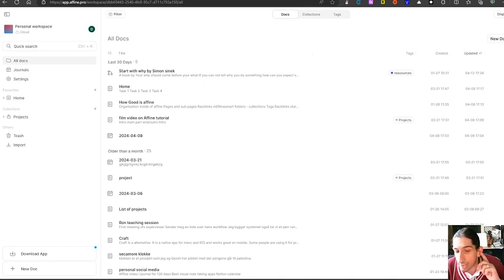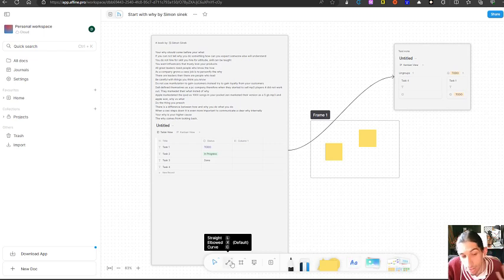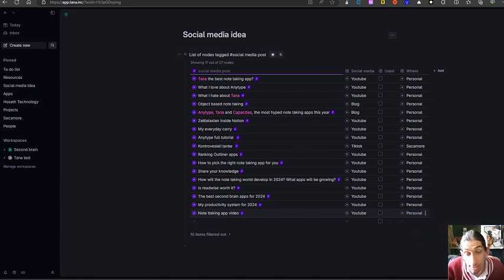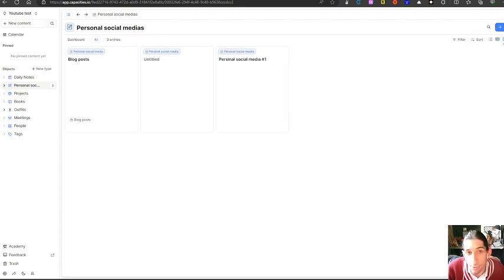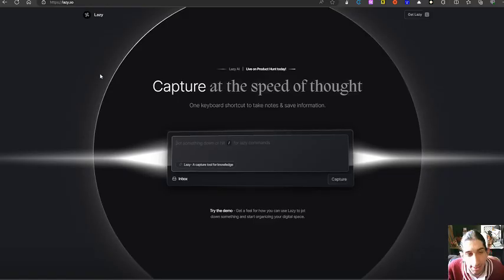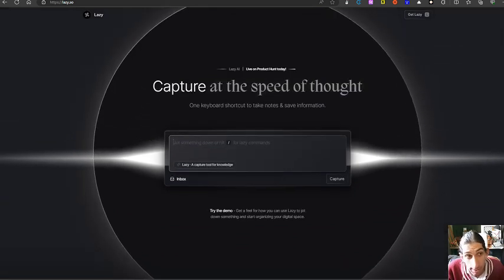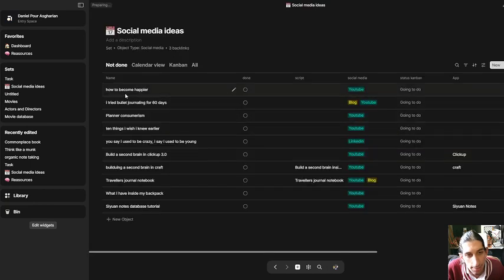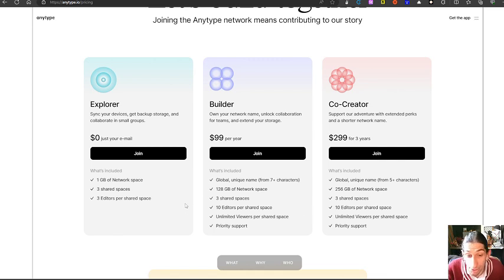The 5 note taking apps to follow in 2024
an updated new note taking apps video because I have added a couple more to the list. Now Affine and Lazy are also added to the list because I think they are great apps to keep an eye out for in 2024. They are all doing a great job at developing something new and cool in the note taking space.

0:00 - intro
0:40 - Affine
03:01 - Tana
05:15 - capacities
08:10 - lazy
10:45 - Anytype